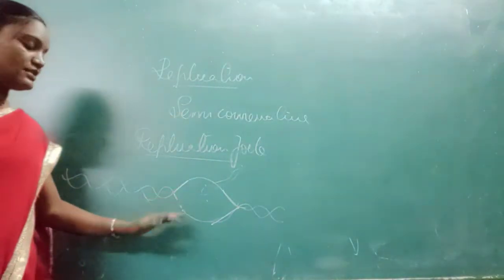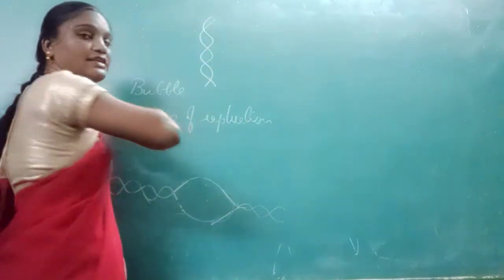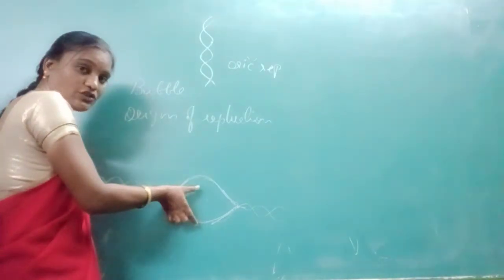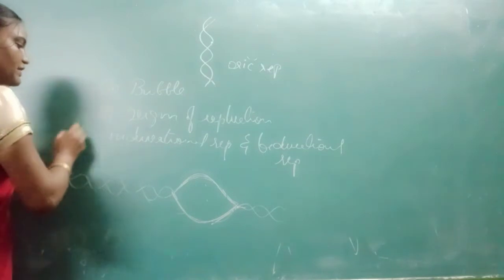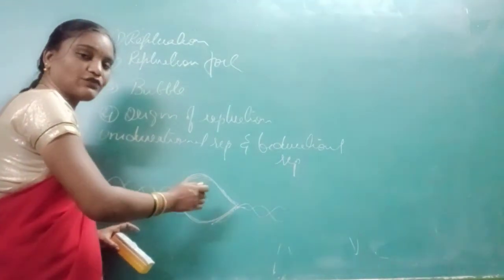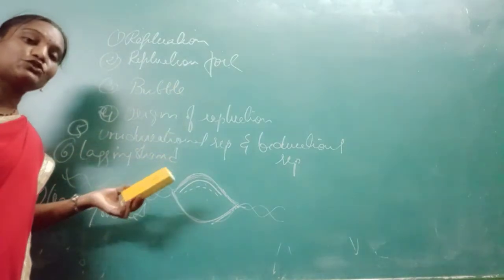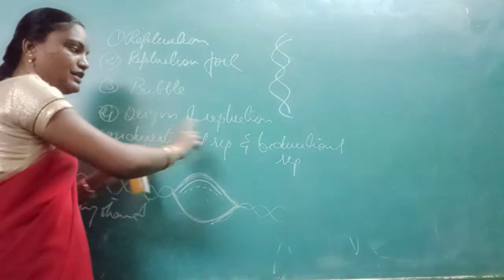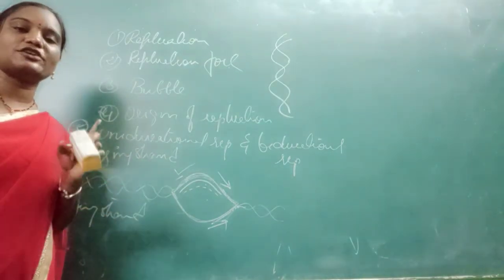Basic terms used in DNA replication - 8 part-2